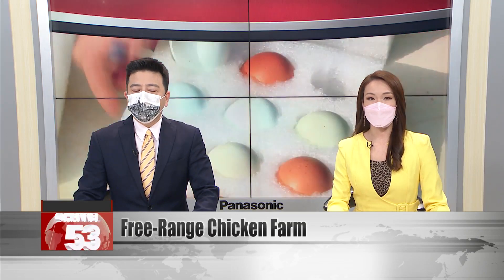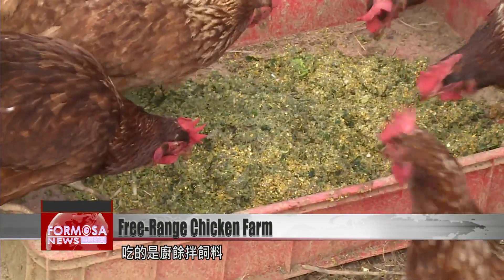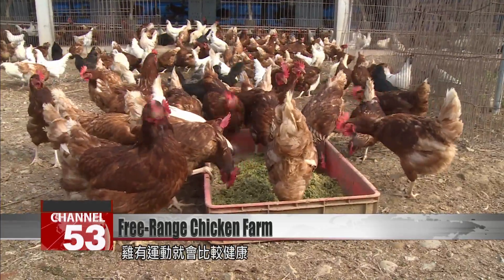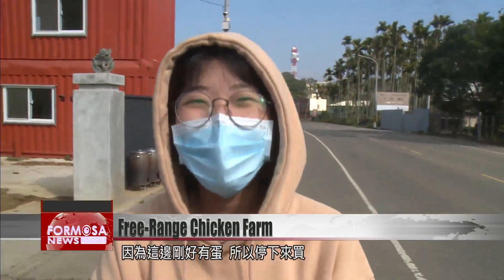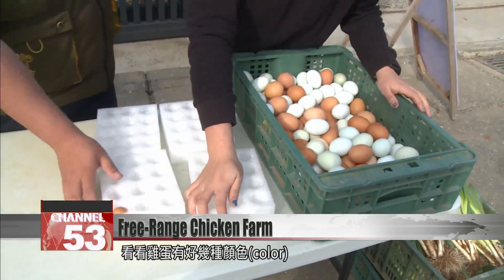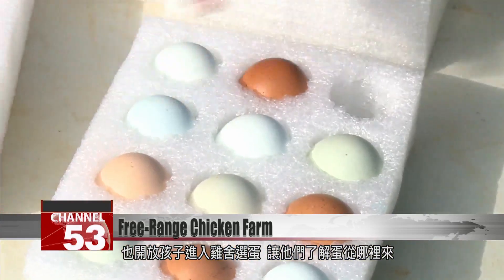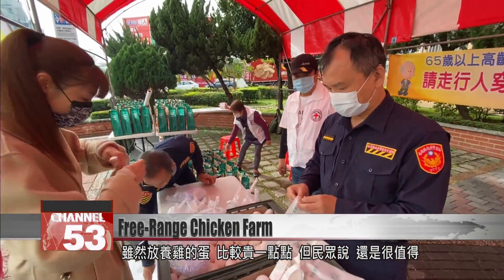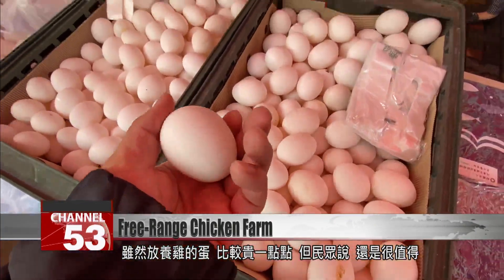Free-range chicken farm in Nantou give birds freedom to roam, guarantees egg supply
Now it’s time for a peek into the world of chicken farming. Recent shortages in egg supply have left some shoppers unable to find eggs in the store. But if you head to a free-range farm in the countryside, you can stock up on plenty of healthy, fresh eggs. We visited a farm in the mountains of Nantou, where chickens are free to roam outside, and the eggs show no sign of running out.

Chickens run around the yard. These free-range chickens are fed ground-up leftovers from the kitchen.

At this farm in Nantou, chickens are not locked in cages, but free to roam. They’re much healthier thanks to all the exercise. The recent egg shortage has not impacted this farm whatsoever.

Customer
I saw they had eggs here, so I stopped to buy some.

Many people can’t find eggs to buy in cities right now. Some drive out here to the farm to buy them directly. There are lots of colors available, and children can come into the yard to choose the eggs they like and learn about where their food comes from.

Farm visitor
Put them in the box, one by one, careful now.

Chang Hung-hsiang
Farm owner
The method we use is free-range farming. We use a food grinder to grind up kitchen leftovers and feed them to the chickens. So that doesn’t add much to our costs.

Free-range eggs are a bit more expensive than battery-farm eggs, but customers say that once you’ve tried the real thing, you’ll never go back.